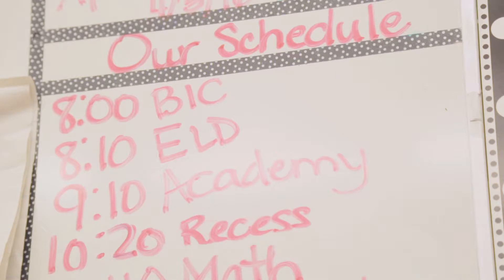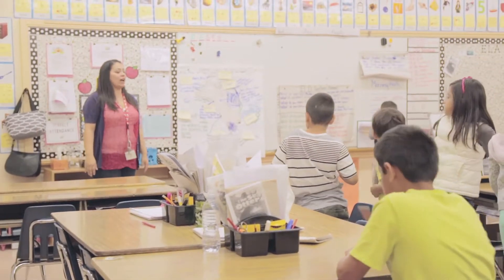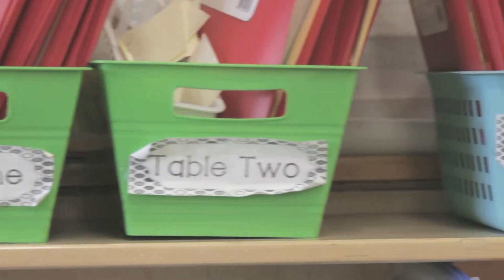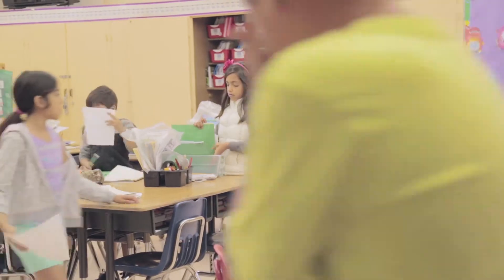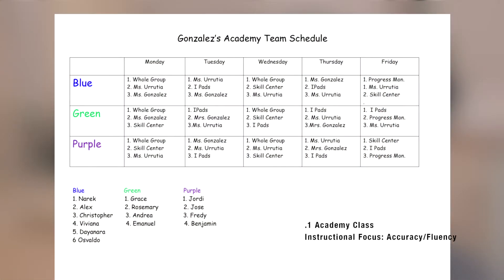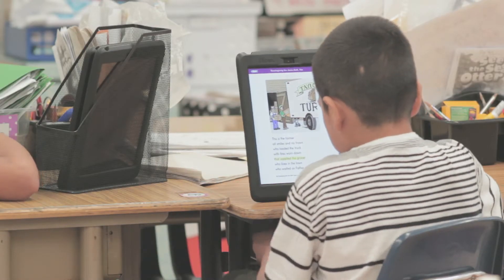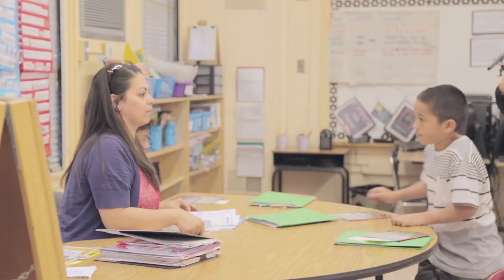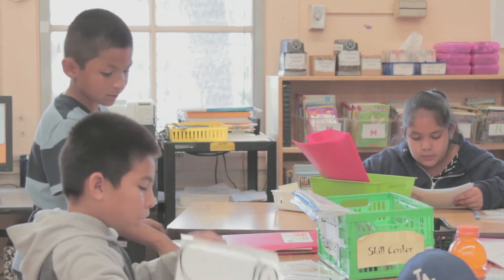Small Group Management HD